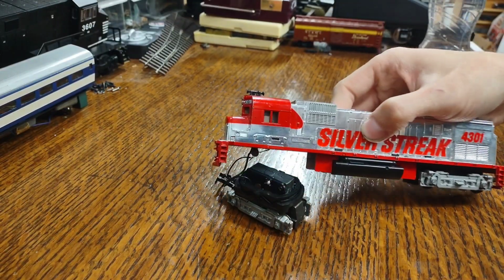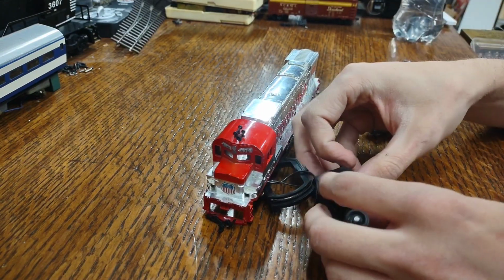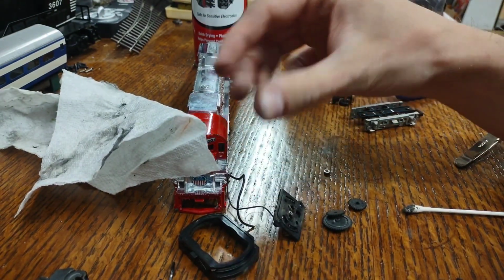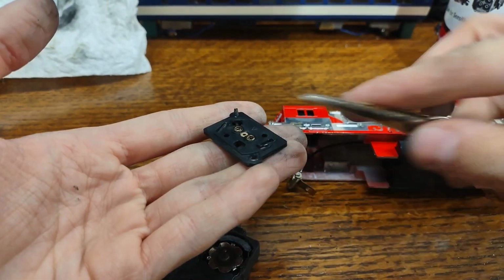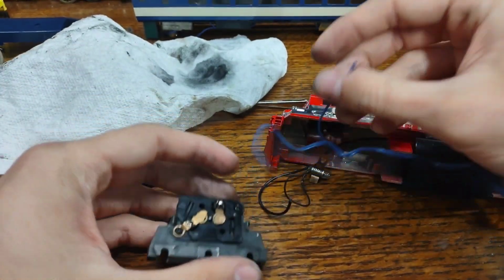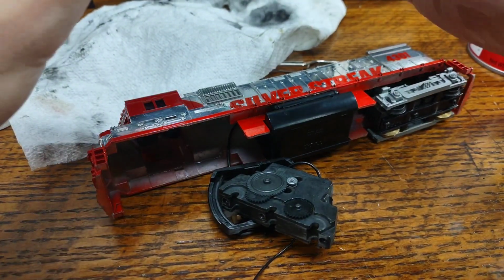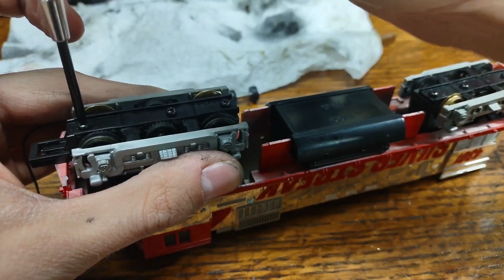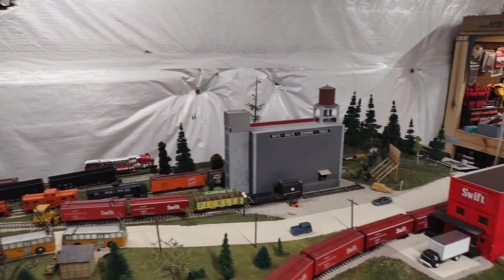Restoring a TYCO Silver Streak